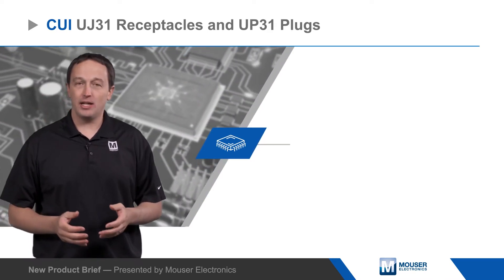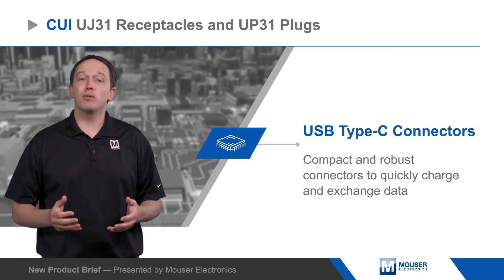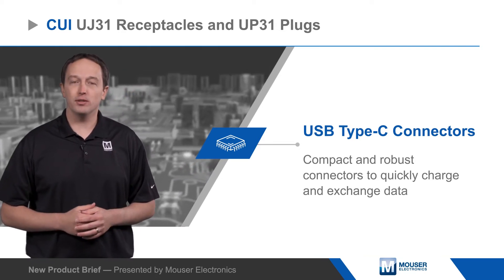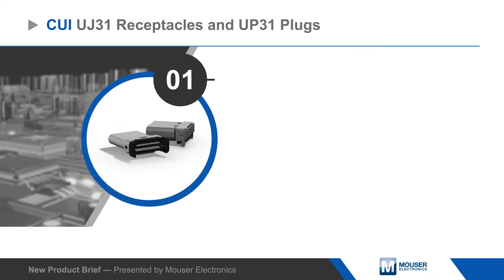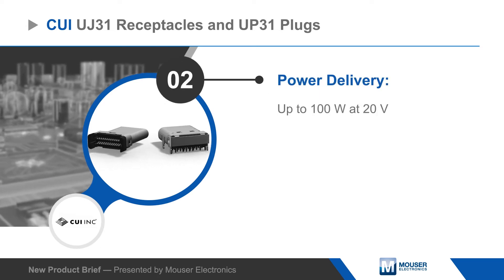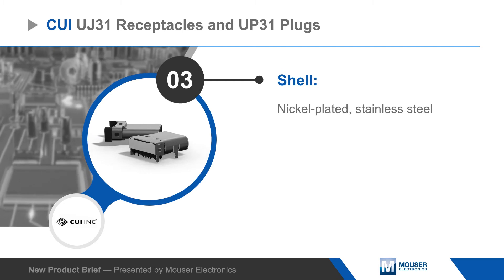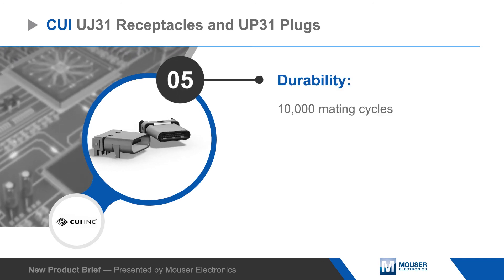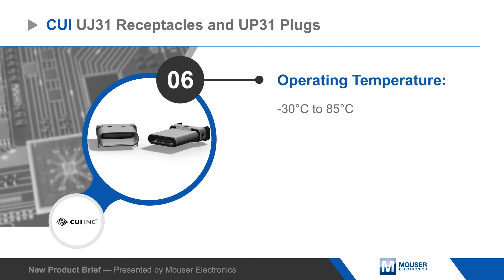CUI Inc UJ31 / UP31 USB Type C Connectors | New Product Brief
CUI UJ31 receptacles and UP31 plugs are compact, robust USB Type-C connectors. The connectors support USB 3.1 Gen 2 transfer rates of up to 10 Gbps and power delivery up to 100 W at 20 V, portable devices, high volume storage, and other mobile or data-intensive applications to quickly charge and exchange data. The UP31 and UJ31 offer a nickel-plated stainless steel shell with gold-plated copper alloy contacts and are rated for 10,000 mating cycles. Receptacles are available in surface or mid-mount configurations and with back covers with up to four solder terminals for increased mechanical strength. CUI’s compact UJ31 and UP31 Type-C are rated for operation from -30°C to +85°C.